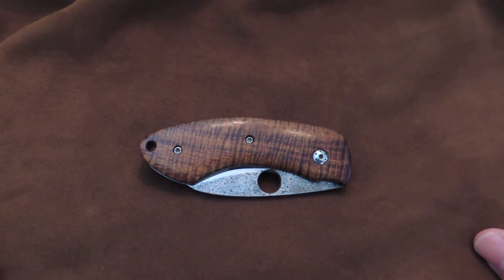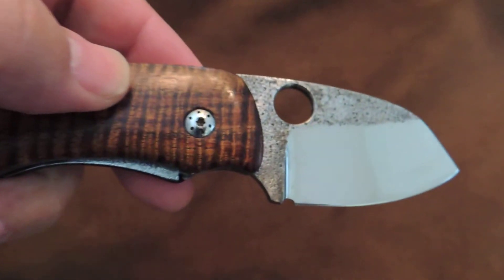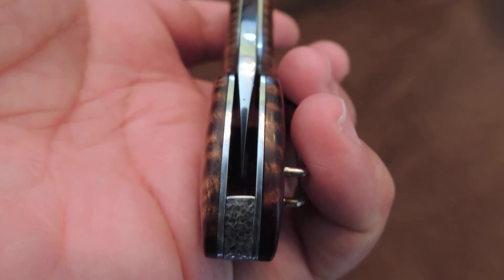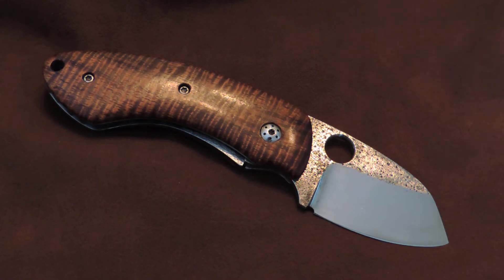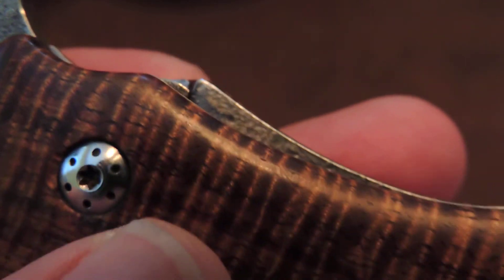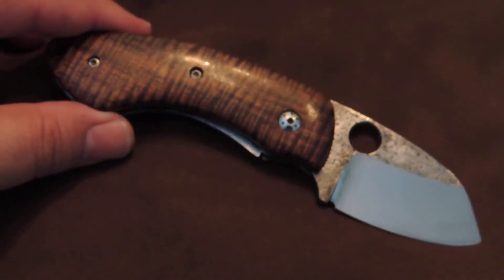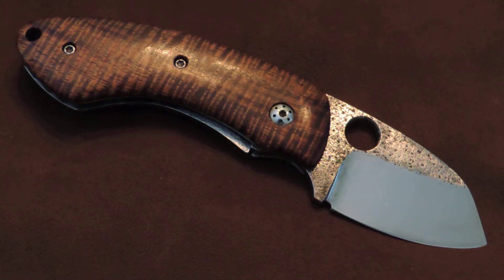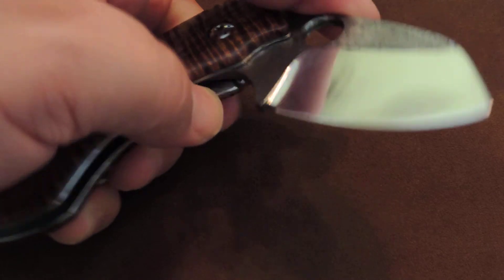Alan Davis Knives Custom Lefty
Alan Davis Custom Lefty Folder
Steel: Old Saw Blade 1080+Nickel
OAL 6 5/16"
Handle: 4" Curly Koa w/titanium liners and backspacer